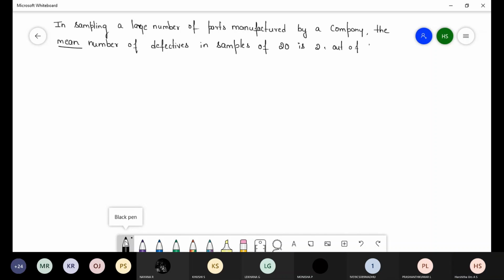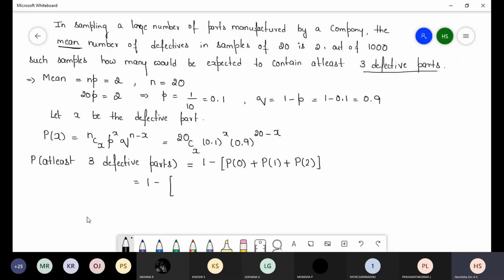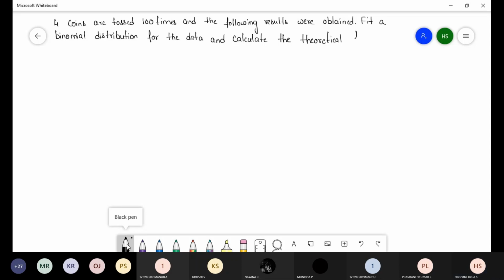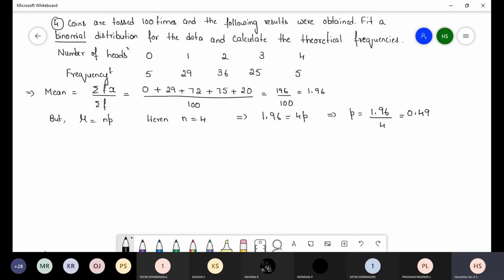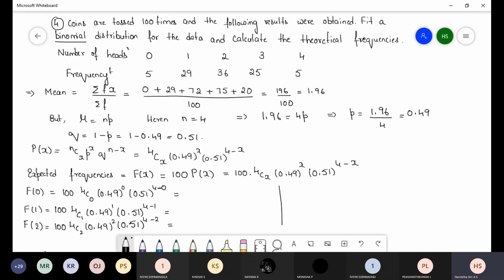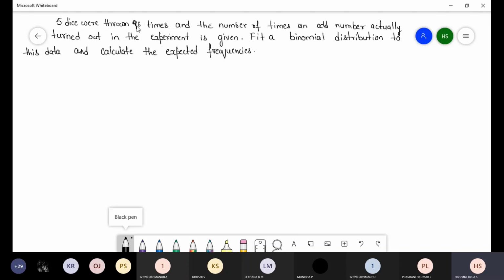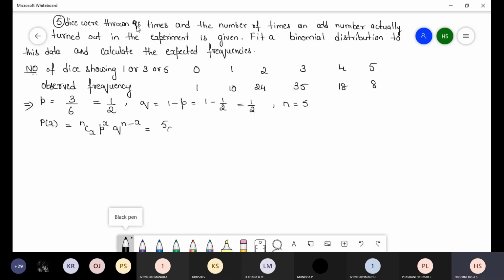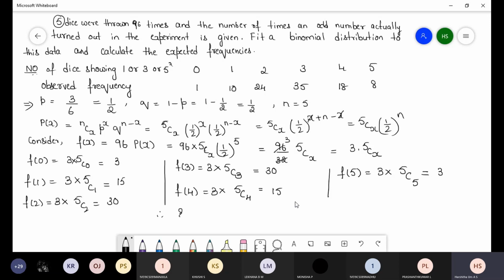Problems On Binomial Distribution 2